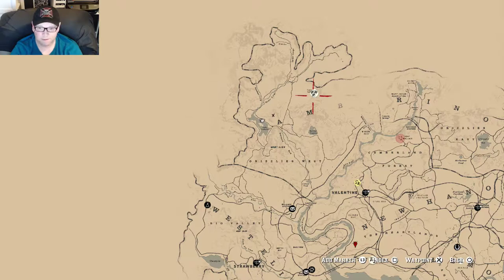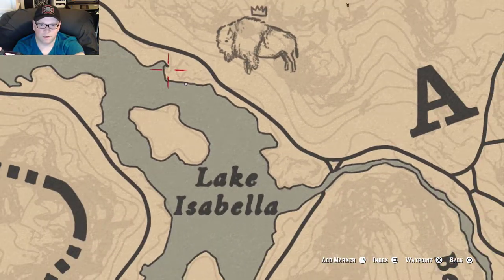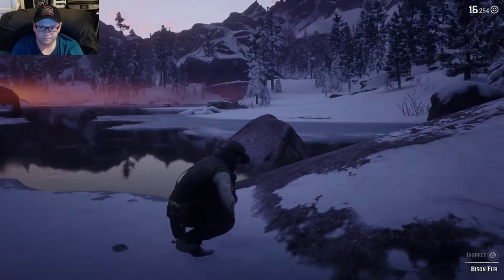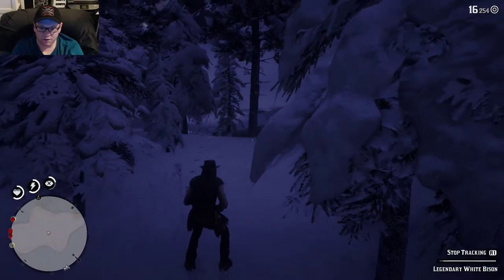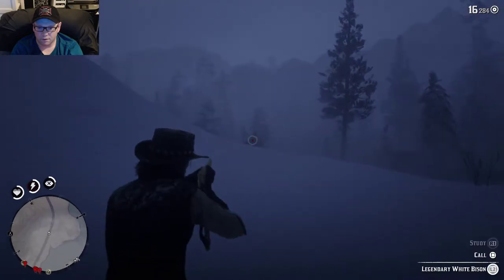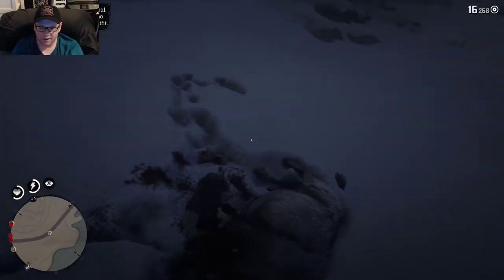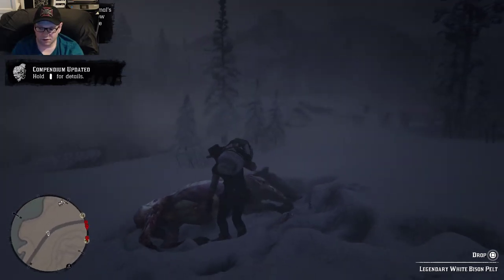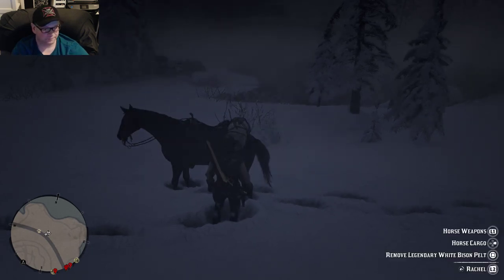Red Dead Redemption 2 | Legendary White Bison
Red Dead Redemption 2 has legendary animals in which you hunt for upgraded gear. Click the timestamp link below if you wish to skip ahead.

Location: 0:50
Kill 3:47